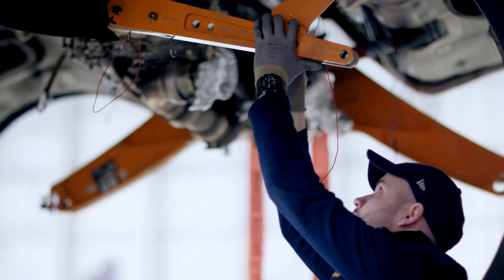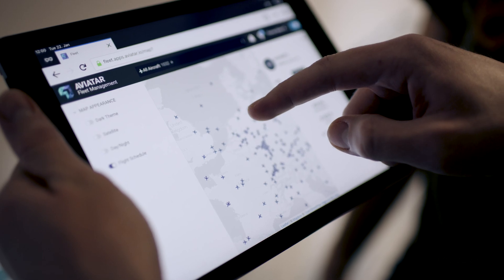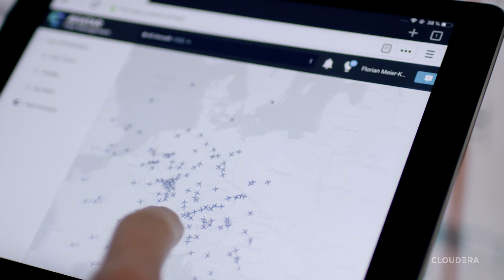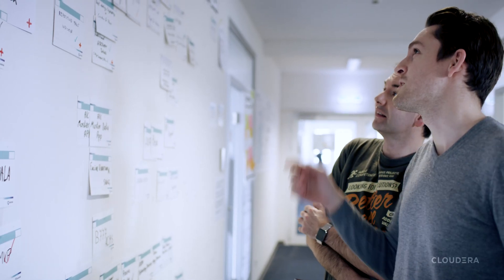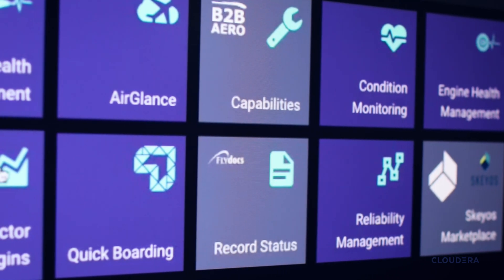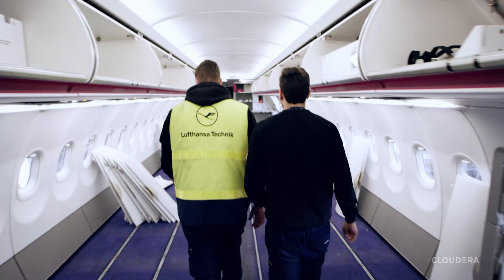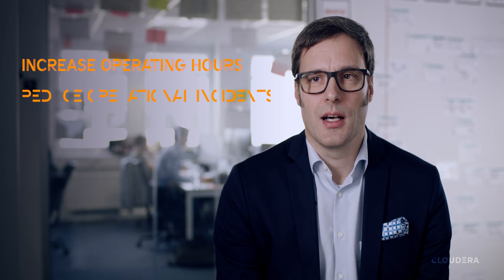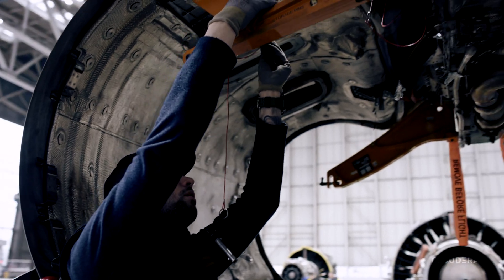Lufthansa Technik: reducing airline operating cost by leveraging Cloudera’s big data and analytics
Lufthansa Technik helps airlines predict and prevent maintenance issues that can delay flights and increase costs with an IoT analytics platform powered by Cloudera on Microsoft Azure.